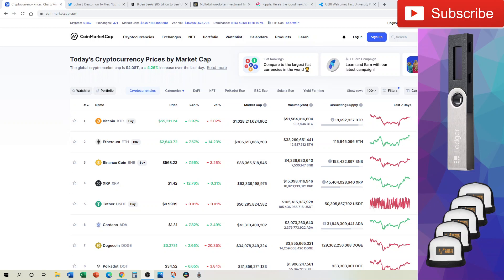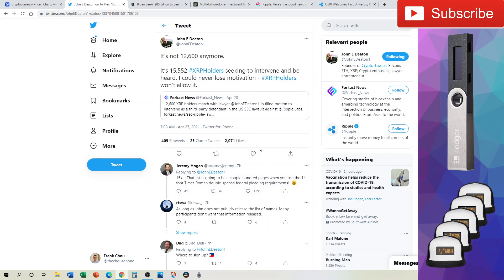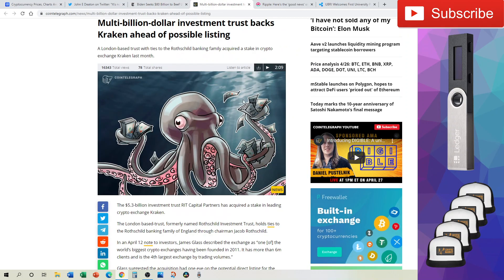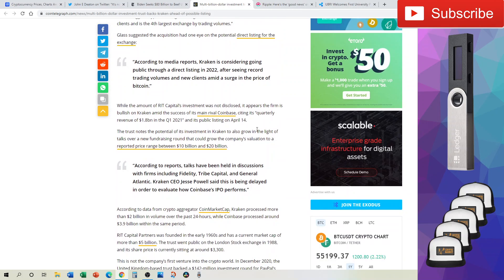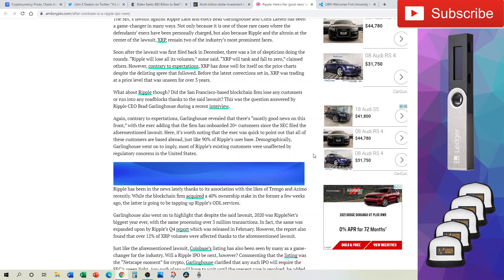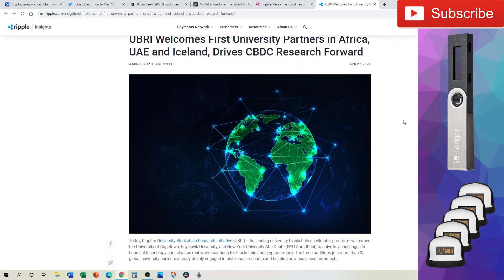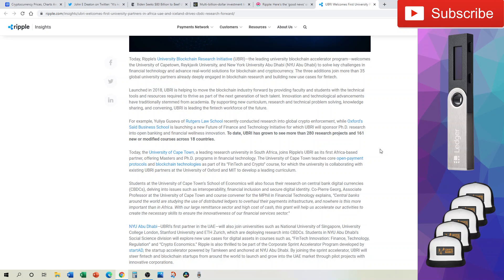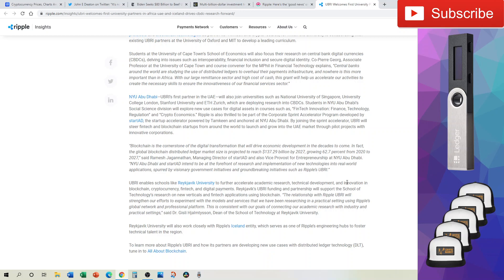XRP Ripple news today: Ripple adds UNIVERSITIES, XRP up, Ripple IPO possible? Kraken IPO ahead, IRS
XRP Ripple news today (4/27): Ripple adds UNIVERSITY partners, XRP up over $1.40, Deaton picks up more XRP holders in class action in SEC v. Ripple, Ripple IPO possible in the future? Kraken gains investment with possible IPO ahead, IRS may get $80B to enforce tax law

XRP Ripple news today:
► XRP and BTC recovering and a green day across the crypto market - ETH new high
► SEC v. Ripple Class Action Motion to Intervene Growing
► Biden seeks $80B for the IRS
► Kraken gets investment ahead of possible IPO in early 2022
► Ripple good news since SEC lawsuit
► Ripple IPO dependent on SEC
► Ripple UBRI adds university partners

John E. Deaton Twitter - sign up for class action if you so desire

Biden Seeks $80 Billion to Beef Up I.R.S. Audits of High-Earners

Multi-billion-dollar investment trust backs Kraken ahead of possible listing

Ripple: Here’s the ‘good news’ since the XRP lawsuit was first filed

UBRI Welcomes First University Partners in Africa, UAE and Iceland, Drives CBDC Research Forward

Chapters
00:00 Intro
00:55 Crypto market update
01:09 SEC v. Ripple Class Action Motion to Intervene Growing
01:53 Biden seeks $80B for the IRS
03:09 Kraken IPO?
04:52 Ripple good news since the lawsuit
06:29 Will Ripple IPO?
07:14 Ripple UBRI adds university partners
08:41 Closing Thoughts

▽INVESTING TOOLS▽

► WEBULL, deposit $100 and get 2 stocks (sometimes more) valued up to $1600

▽CRYPTO TOOLS▽

▽BANKING TOOLS▽

► SoFi Money $50 offer when you fund a new account 10% ROI

▽CREDIT CARDS (AND RELATED)▽

About Frank Chou:

Passionate senior finance leader with over 10 years of experience implementing finance best practices for multi-billion dollar companies serving both domestic and international marketplaces in the manufacturing, logistics, distribution, and fulfillment sectors. Founder and catalyst of world-class finance teams in both rapidly scaling and established enterprises. Proven as a trusted business adviser, building successful partnerships across functions and delivering bottom-line growth through implementing best practices, eliminating waste, and optimizing cost.